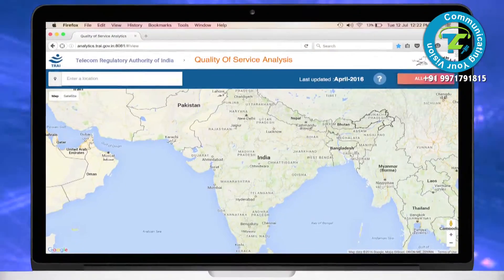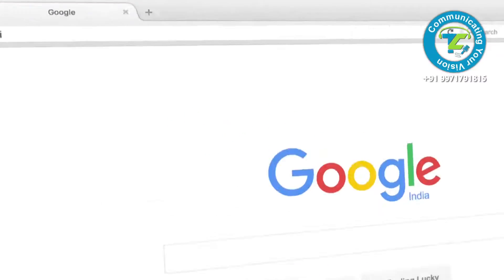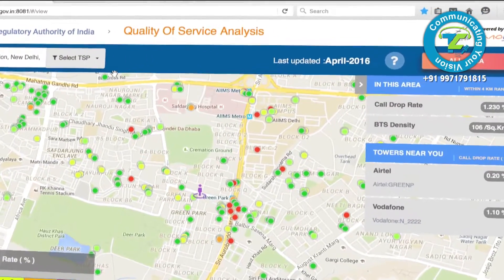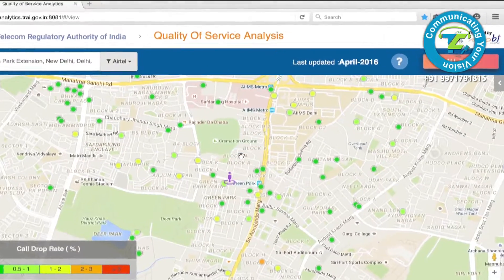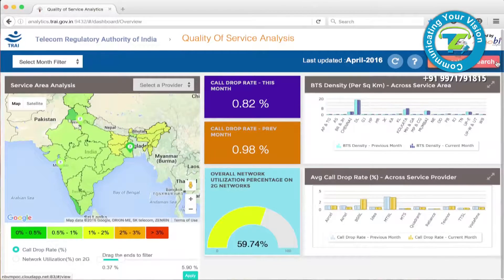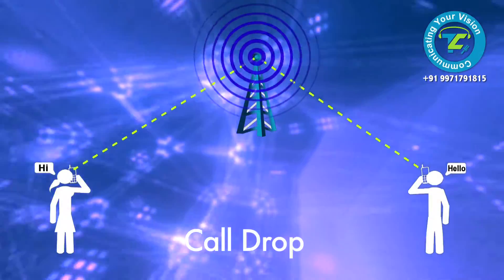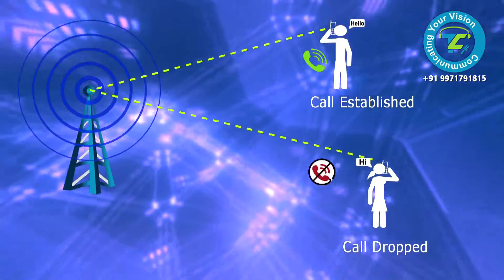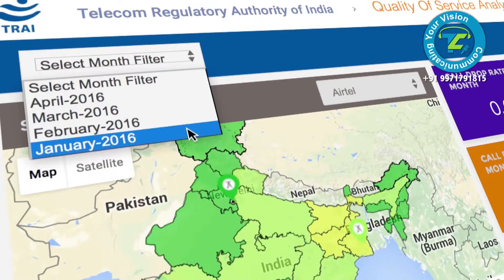QOS Portal Film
launch Film on QOS Portal- New Portal of Telecom Regulatory Authority of India on Quality of service
Produced and Directed by Pankaj Mahajan & Abha Mahajan
Trikuta Communications (P) Ltd